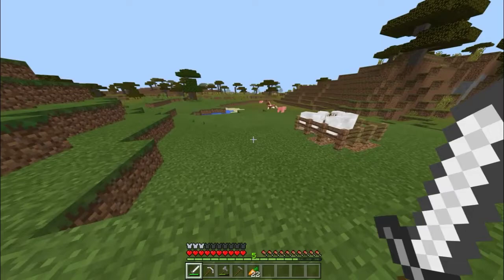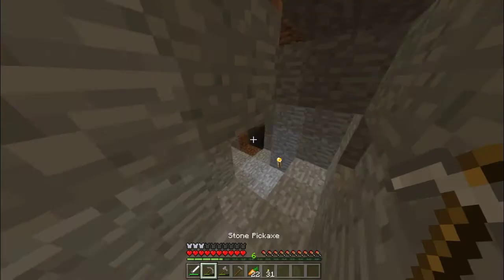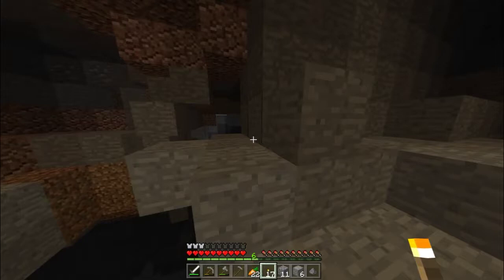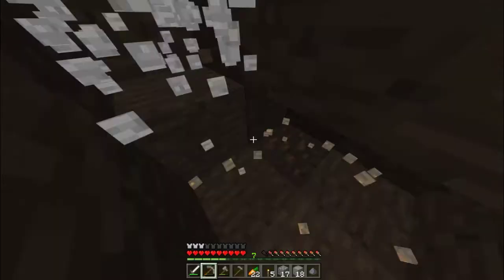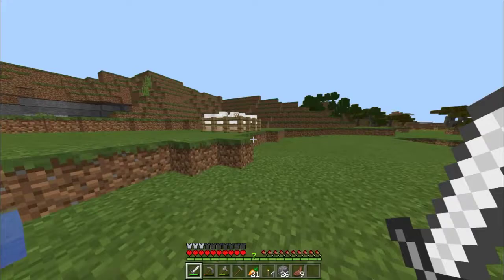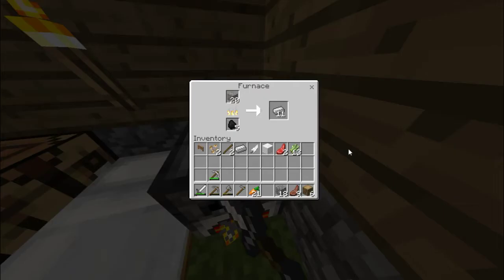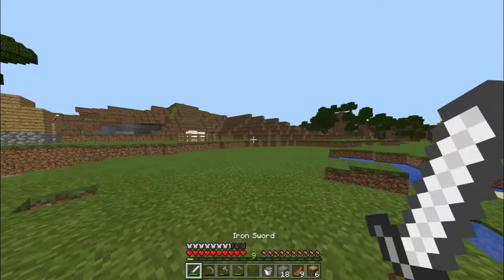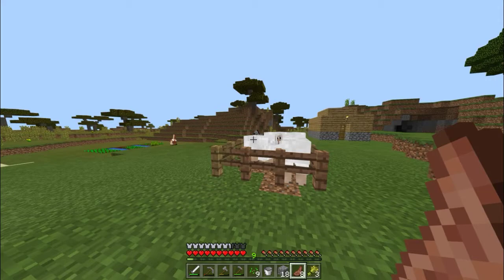Hardcore Survival - Starting my Farms - Ep. 2 (Minecraft 1.2)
►Intro: P-Holla - Do it For Love
►Outro: Mikkel Christiansen (feat. Morgan Sulele)- Limited Edition 2016 _________________________________________________________________
►Server:
►None
►Credits:
►Intro Creator: Me & Panzoid
►Outro Creator: Ya boi & @ItzJaydaYT
►Thumbnail Maker: @Foreverkingable
No copyright (if any) intentional

Join